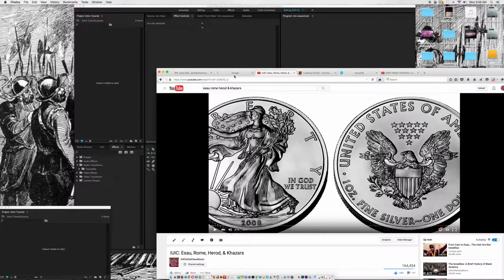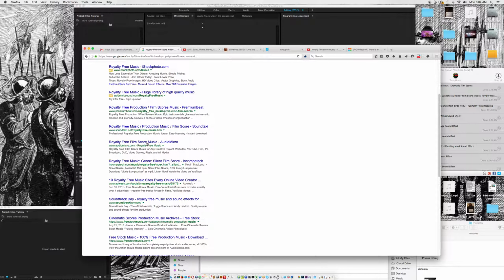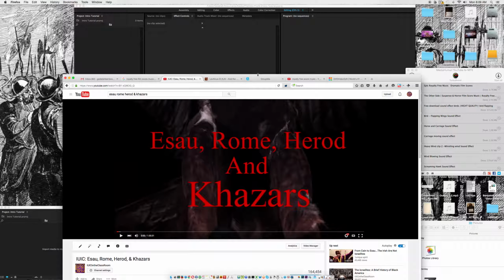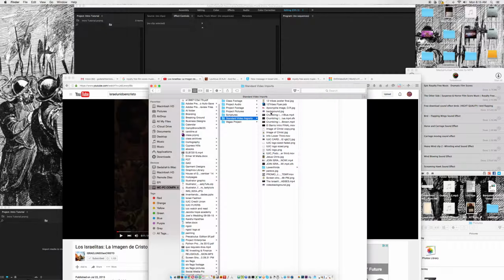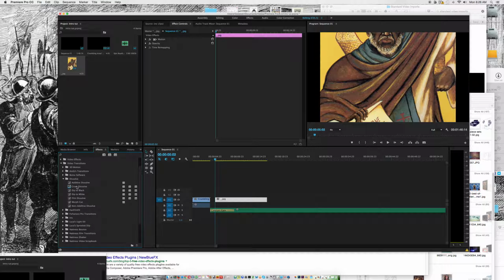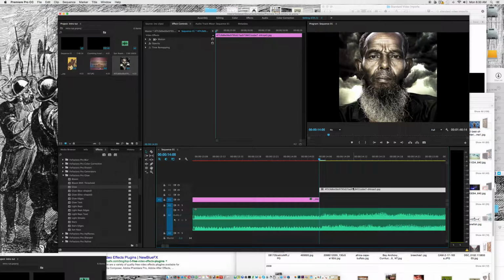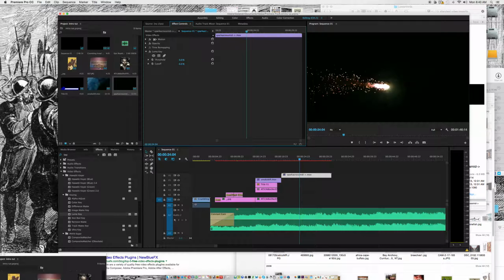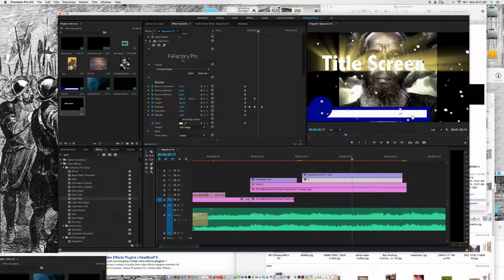tutorial special effects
Here are the links to where you can download the different tools that you will need.